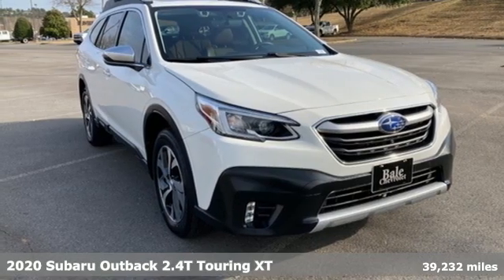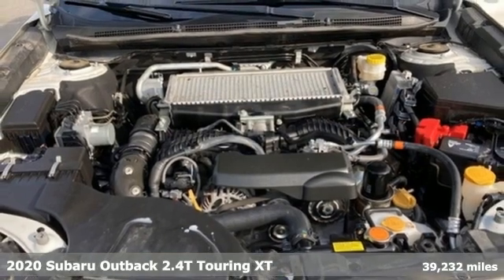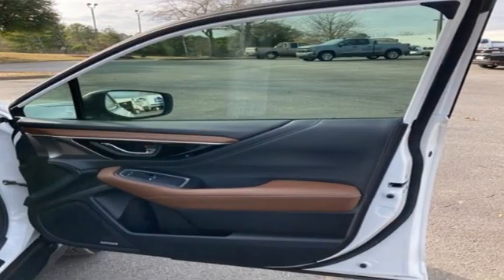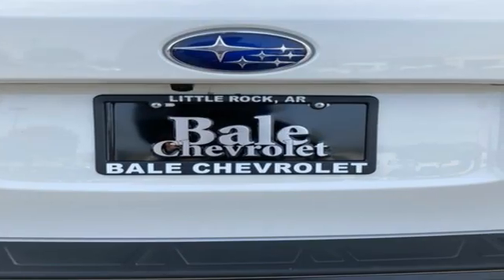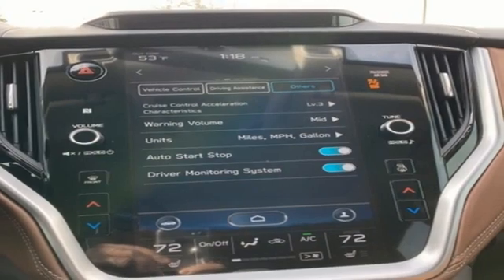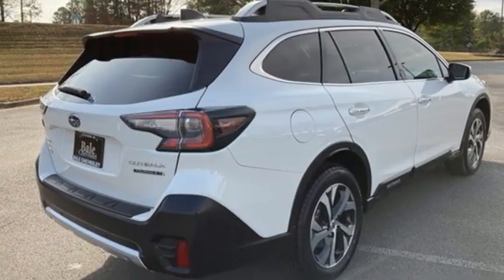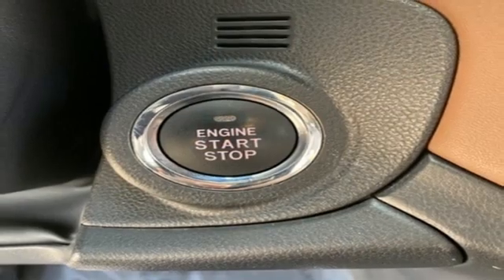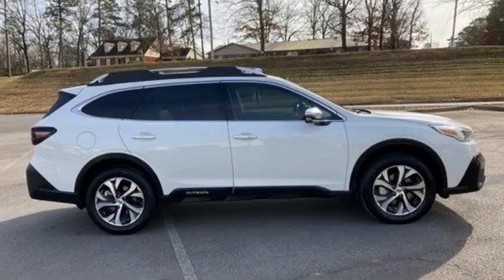Used 2020 Subaru Outback Little Rock Bryant, AR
Year: 2020
Make: Subaru
Model: Outback
Trim: Touring XT
Engine: 2.4L 4-Cylinder DOHC 16V
Transmission: CVT Lineartronic
Color: White
Interior: Java
Mileage: 39232
Stock #: L3117483
VIN: 4S4BTGPD4L3117483
Bale Chevrolet is honored to offer this great-looking 2020 Subaru Outback Touring XT in Crystal White Pearl Beautifully equipped with Standard Model, 12 Speakers, 4.111 Axle Ratio, 4-Wheel Disc Brakes, ABS brakes, Air Conditioning, Alloy wheels, AM/FM radio: SiriusXM, Auto High-beam Headlights, Auto-dimming Rear-View mirror, Automatic temperature control, Brake assist, Bumpers: body-color, Compass, Cruise Control, Driver door bin, Driver vanity mirror, Dual front impact airbags, Dual front side impact airbags, Electronic Stability Control, Emergency communication system: STARLINK Safety and Security (Subscription Required), Exterior Parking Camera Rear, Four wheel independent suspension, Front anti-roll bar, Front Bucket Seats, Front Center Armrest w/Storage, Front dual zone A/C, Front fog lights, Front reading lights, Fully automatic headlights, Garage door transmitter: HomeLink, harman/kardon Surround Sound Speaker System, harman/kardonA® Speakers, Heated & Ventilated Front Bucket Seats w/Memory, Heated door mirrors, Heated front seats, Heated rear seats, Heated steering wheel, HVAC memory, Illuminated entry, Knee airbag, Low tire pressure warning, Memory seat, Nappa Leather-Trimmed Upholstery, Navigation System, Occupant sensing airbag, Outside temperature display, Overhead airbag, Overhead console, Panic alarm, Passenger door bin, Passenger vanity mirror, Power door mirrors, Power driver seat, Power Liftgate, Power moonroof, Power passenger seat, Power steering, Power windows, Radio: Subaru STARLINK 11.6" Multimedia Nav System, Rear anti-roll bar, Rear seat center armrest, Rear window defroster, Rear window wiper, Remote keyless entry, Roof rack, Security system, Speed-sensing steering, Split folding rear seat, Spoiler, STARLINK/Apple CarPlay/Android Auto, Steering wheel mounted audio controls, Steering Wheel Paddle Shift Control Switches, Tachometer, Telescoping steering wheel, Tilt steering wheel, Traction control, Trip computer, Turn signal indicator mirrors, Variably intermittent wipers, Ventilated front seats, Wheels: 18" x 7J Black Aluminum Alloy, and Wireless Charger!

Bale Chevrolet
Address:
13101 Chenal